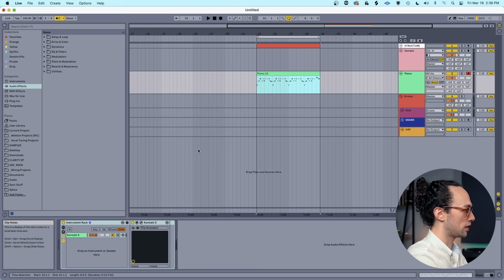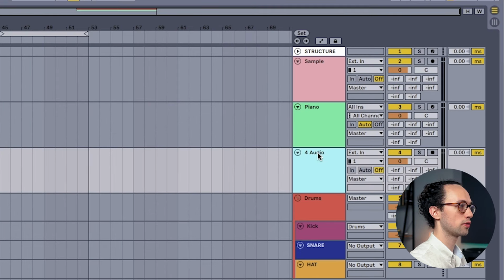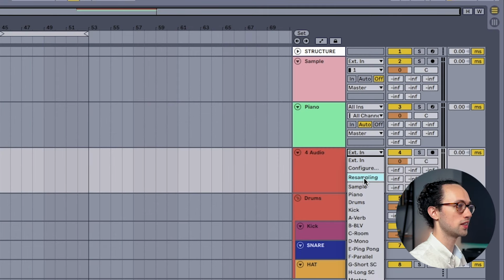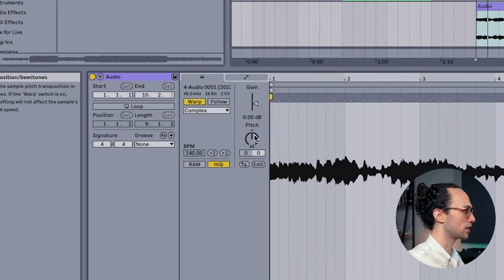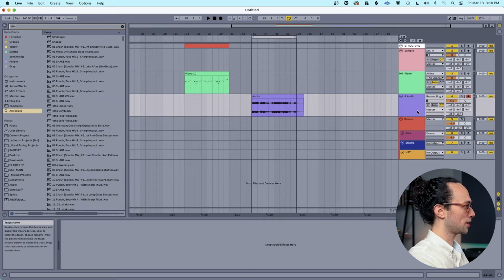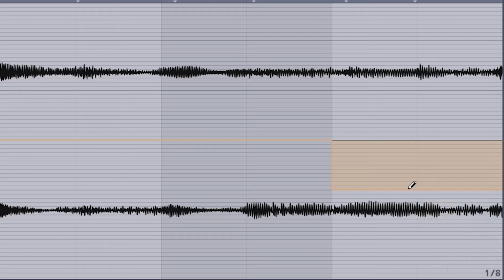How to Produce like Southside | In the Beat | Sensho | Thomann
What can you learn from the man who says he invented trap? Sensho goes over 5 things he took away from Southsides's production style and shows you how to use them for your own.

0:00 - Intro
0:11 - Don’t Overthink The Melody
1:02 - Stick To Your Guns
3:05 - Contrast Is Key
5:29 - Do You